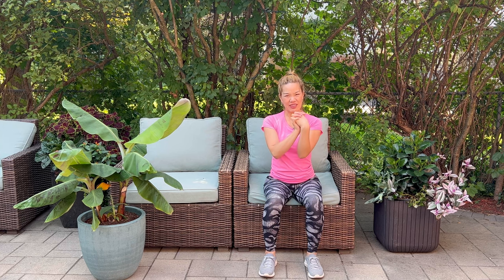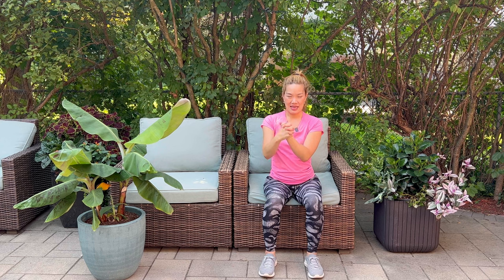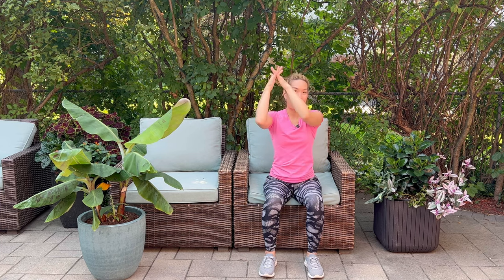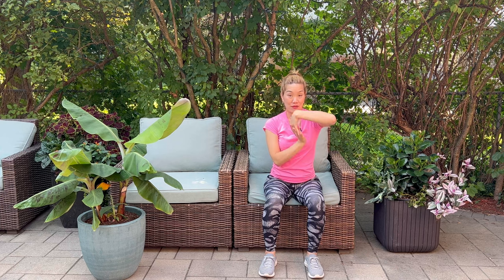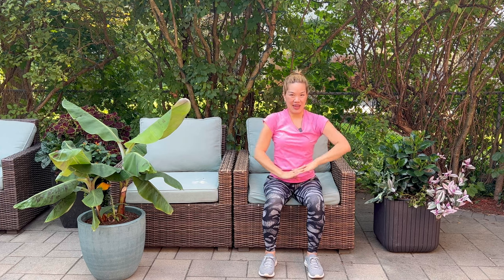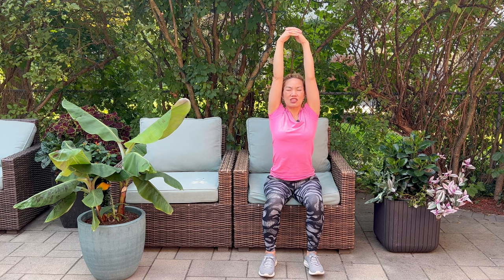15 MINUTE GENTLE CHAIR YOGA - on my "noisy" patio!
Hi Everyone!  A Gentle chair sequence performed outside on my patio.  (It's a bit noisy with the construction in my neighbourhood - but really trying to enjoy the last bits of summer before we close to fall).   Get your day started with a little sunshine and a fresh stretch!

30min Chair yoga sequence for your whole body!  This sequence includes both seated and standing postures.  Stretch, breath and strengthen your muscles and tendons.  As usual, I have included  Chinese medicine principles to nourish and move your Qi and blood.